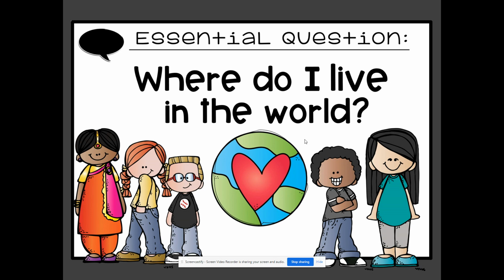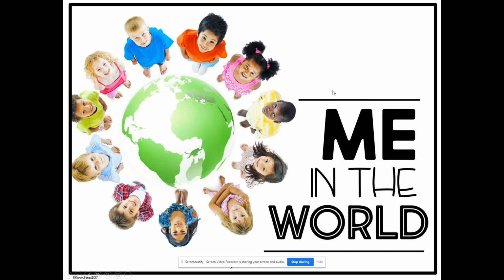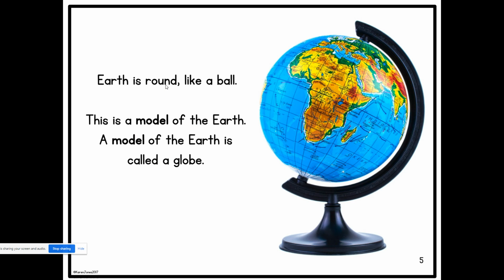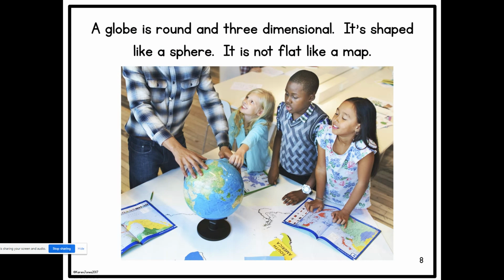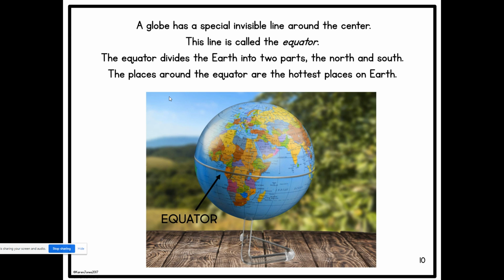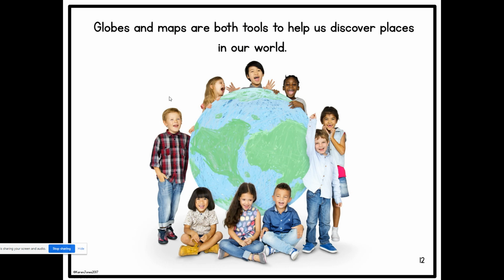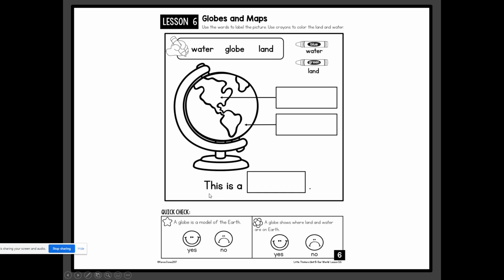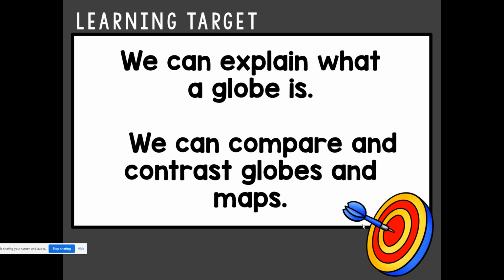Social Studies Our World Lesson 6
Lesson 6 of Our World Unit

All materials purchased from Little Learners